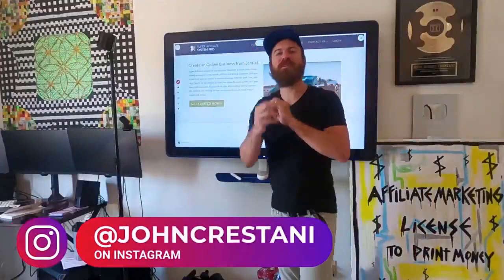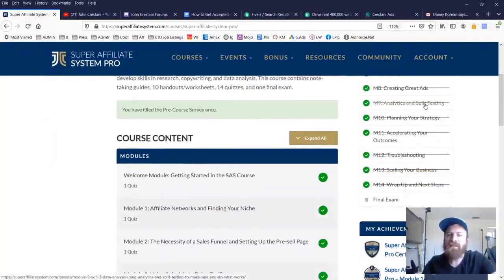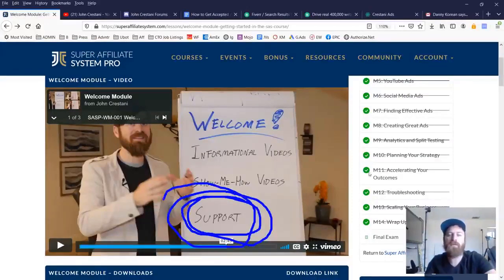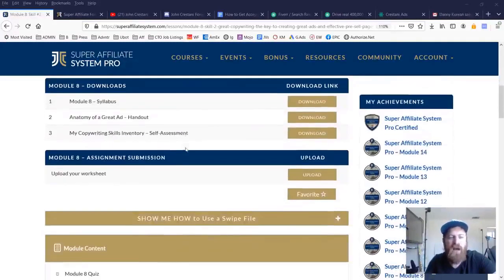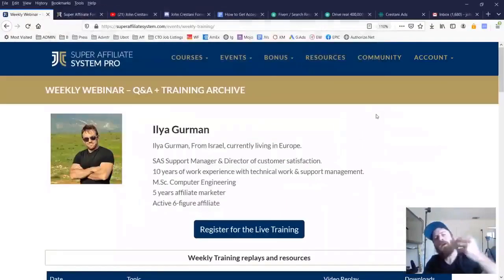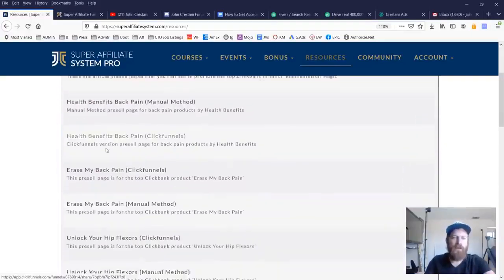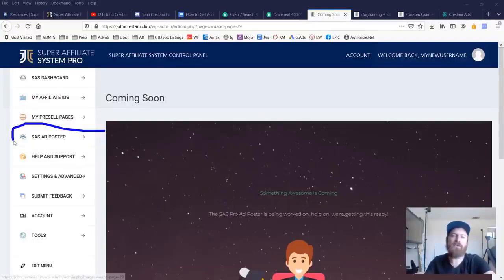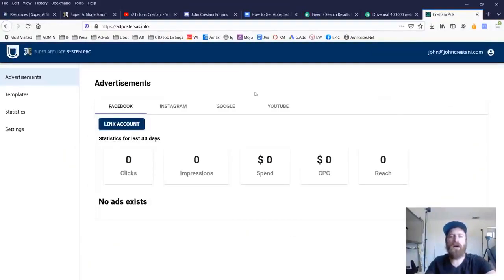New Super Affiliate System Pro Special Insider Tour - John Crestani Demystifies Online Marketing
In this video John Crestani walks you through the new and exciting "Super Affiliate System Pro" program and demystifies Affiliate Marketing.  You will be amazed!

(**Please don't share this link!**)

Need to remove tattoos, moles, skin tags or freckles?
Now you can do it yourself with this low cost electron pen!

What to start an online business without all the fluff?

If you have started an online business and need a lead capture page
for the internet marketing niche then I found a free one you can use
to collect your leads and it won't cost you a penny.  You can get it

On this channel we have tutorials for getting started with Wordpress and more advanced Wordpress setup like making Wordpress ecommerce stores and using and configuring plugins like Elementor Pro, Divi, Beaver Builder, WP Bakery and Visual Composer. We also have videos about using and selecting themes.  Other advanced topics are covered using CSS, HTML, PHP and Javascript.

To get setup with Wordpress, you will need Wordpress hosting for you site and also a domain name. There are many hosting companies you can use and I have videos comparing several top hosting companies and how to get a good domain for you site. Many of the Wordpress plugins are free but most offer a paid version for more functionality.  I use a mix of free and paid plugins for my Wordpress sites.  For my ecommerce Wordpress site I use the Flatsome theme since it has a few things I like that make building a Wordpress ecommmerce site easy. Make sure to follow and click the notification bell to get updates of all my new videos since I will keep adding more on a regular basis to help you on your Wordpress journey!

If you get a chance, makes sure to see what Michael Saylor has to say about crypto, bitboy, ETH, Bitcoin, BTC, NFT,  and ADA.